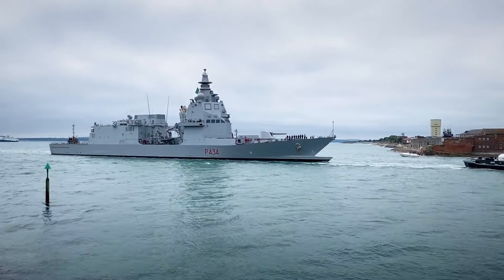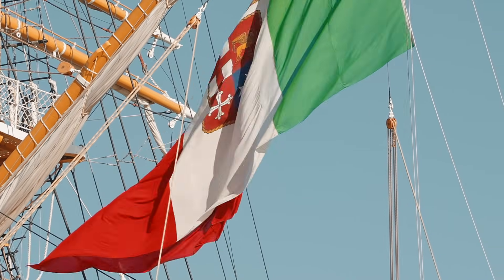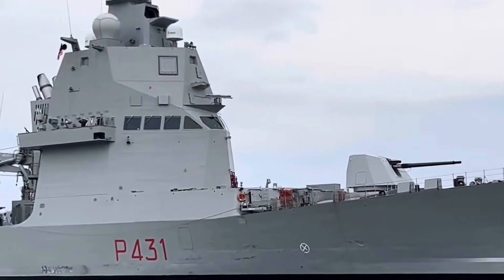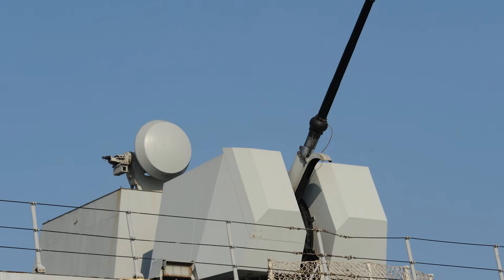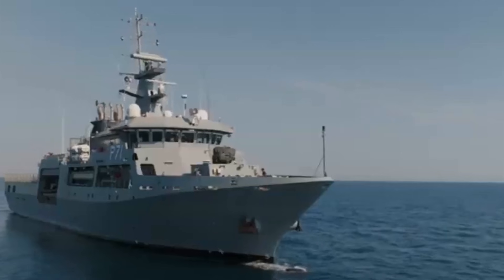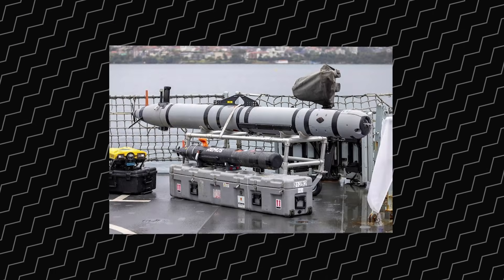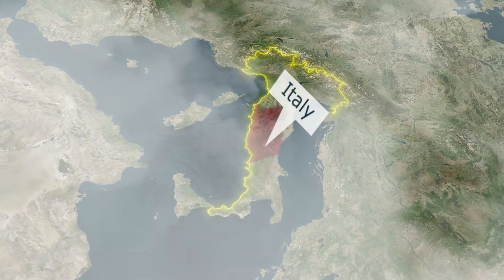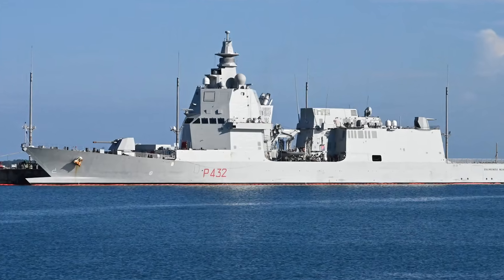Everyone Called It 'Just a Patrol Ship' — Then PPA EVO Became the Mediterranean's Destroyer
What if the ship everyone called a "patrol boat" turned out to be the most dangerous destroyer in the Mediterranean? Let's set the scene: Italy's PPA was dismissed as a modular patrol ship—a flexible, affordable hull for peacetime missions, not a real warship. "It's just a patrol ship," the experts said. "Italy can't build a true destroyer." But then, at Euronaval 2024, Italy unveiled the PPA EVO—a ship with up to 64 VLS cells, next-gen sensors, lasers, and full unmanned teaming.

• The Patrol Ship Misconception:
How the PPA—Pattugliatore Polivalente d'Altura—was born as a modular patrol ship with Light, Light+, and Full variants, each with growth margins and mission bays, but the "patrol" label stuck even as capabilities grew

• The EVO Reveal — Destroyer in Disguise:
Why at Euronaval 2024, Italy pulled back the curtain on the PPA EVO with massive VLS battery—up to 64 cells, forward and amidships—while keeping dual 76mm guns and RHIB stations

• The Destroyer Loadout — Full/EVO Capability:
How the EVO's loadout is pure destroyer with Aster 15/30/Block 1NT for area air defense, A70 cells for cruise missiles, TESEO Mk2/E for sea denial, and full ASW suite with VDS and aviation support

• Sensors, C-UAS, and Lasers:
Why the EVO's sensor suite is next-generation with Leonardo's Dual Band Radar, ELT Group's IEWS for C-UAS capability, and visible laser turret for UAV and asymmetric threats

• Mission Bay & Unmanned Teaming:
How the EVO's mission bay is a modular marvel with dual side LARS, stern bay, and Unmanned Management System integrating UAV, USV, and UUV control into the CMS

• The Vindication — The Destroyer Disguised as a Patrol Ship:
Why the PPA EVO's story proves that modularity and mission focus beat brute force, with the "patrol" ship becoming the destroyer that sets the standard for the Mediterranean

🎯 Key Timestamps:
00:00 - Intro
01:30 - The Patrol Ship Misconception
02:27 - The EVO Reveal — Destroyer in Disguise
03:39 - The Destroyer Loadout — Full/EVO Capability
04:37 - Sensors, C-UAS, and Lasers
05:30 - Mission Bay & Unmanned Teaming
06:26 - Case Study: Destroyer Without The Badge
07:10 - Export, European Fleet Logic, And Status
08:15 - The Vindication: The Destroyer Disguised as A Patrol Ship
08:47 - Conclusion

📚 Sources:
¹ PPA EVO Script Document - Steel Beasts Channel comprehensive research compilation from Evo Script content
² Euronaval 2024 PPA EVO Presentation - Up to 64 VLS cells configuration and capability demonstration
³ Leonardo Dual Band Radar Documentation - C- and X-band AESA technology and track/engage capabilities
⁴ ELT Group IEWS Analysis - C-UAS capability and 4-fixed-face Omega 360 radar integration
⁵ PPA Family Specifications - Light, Light+, and Full variants with growth margins and mission flexibility
⁶ TESEO Mk2/E Missile System - Sea denial and land strike capabilities for surface warfare
⁷ Aster 15/30/Block 1NT Integration - Area air defense umbrella and advanced missile technology
⁸ VDS and ASW Suite Documentation - Anti-submarine warfare capabilities and aviation support systems
⁹ Unmanned Management System (UMS) - UAV, USV, UUV integration and control through combat management
¹⁰ Mission Bay Configuration - Dual side LARS, stern bay, and modular container slot capabilities
¹¹ Directed Energy Weapons Integration - Laser turret placement and UAV/asymmetric threat engagement
¹² European Patrol Corvette (EPC) Program - Italy co-leadership and modular fleet logic
¹³ Indonesian PPA Sales - Light+ variants and Italian replacement orders June 2025
¹⁴ NATO Task Group Integration - Command and control capabilities for multi-domain operations
¹⁵ Mediterranean Fleet Operations - Strategic importance and destroyer-level mission effectiveness